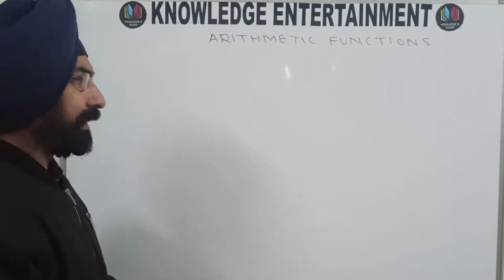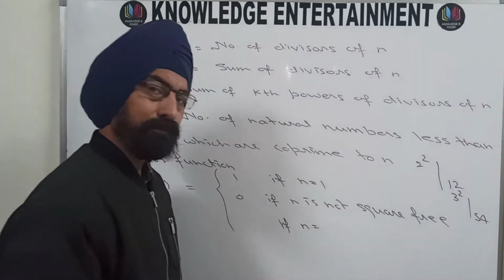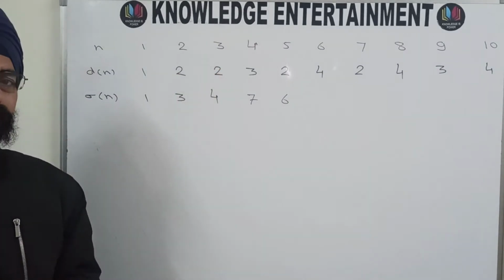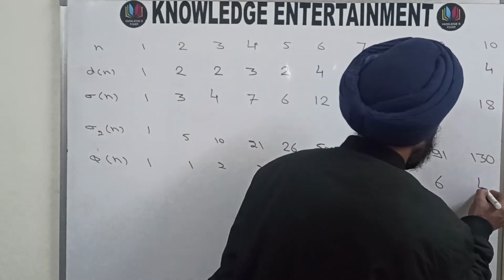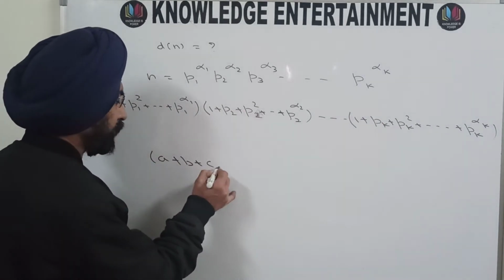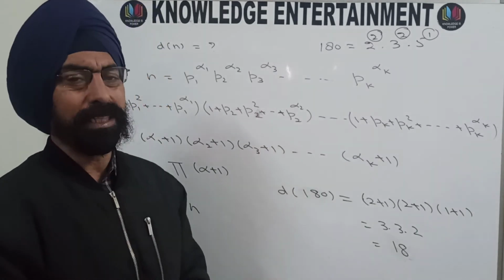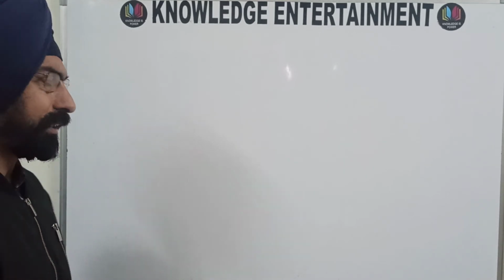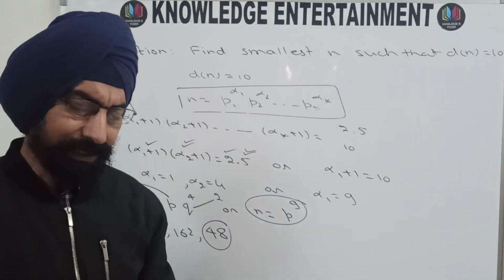Number theory: Arithmetic Functions; Part 1